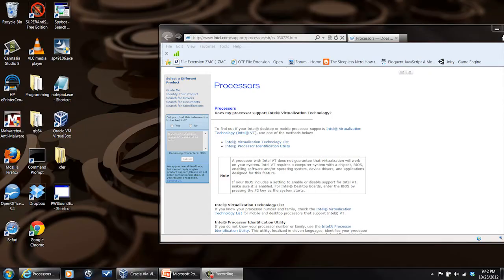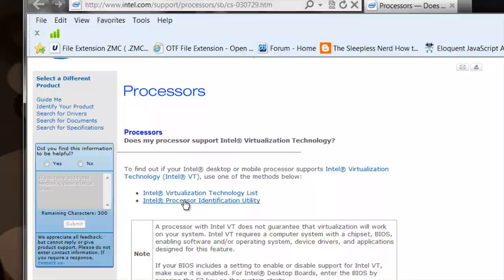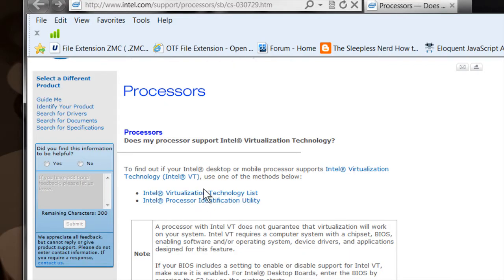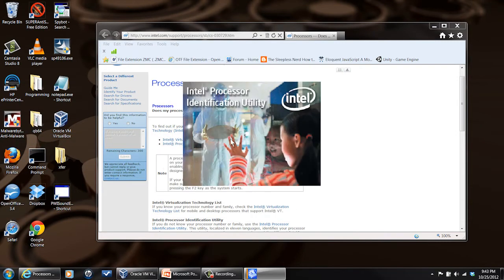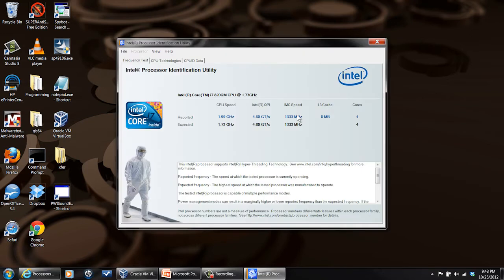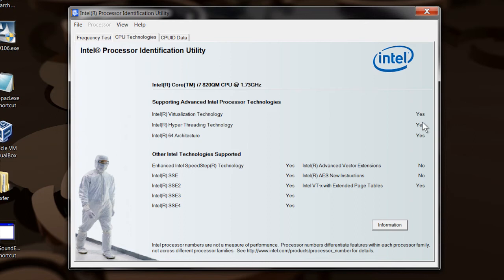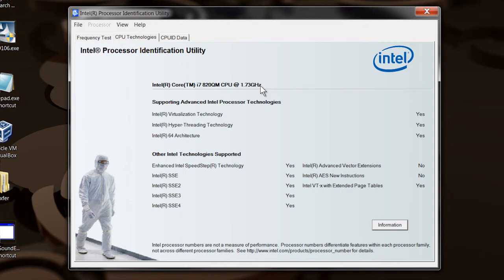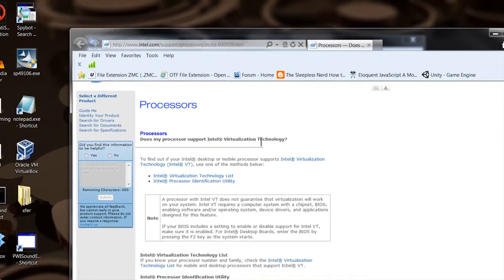How to Tell if Your Intel Processor Has Virtualization : Computer Help & Tips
If your Intel processor has virtualization technology it will display a few clear signs. Find out how to tell if your Intel processor has virtualization technology with help from a software engineer with broad and extensive experience in this free video clip.

Series Description: Whenever you encounter an issue with your computer that you just can't seem to fix on your own, it is always important not to panic. Get computer assistance and tips with help from a software engineer with broad and extensive experience in this free video series.